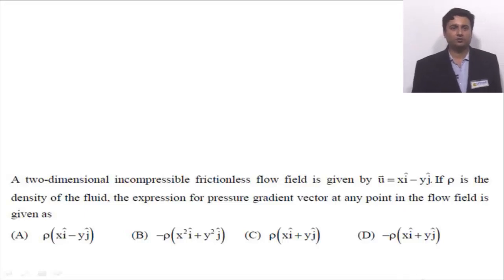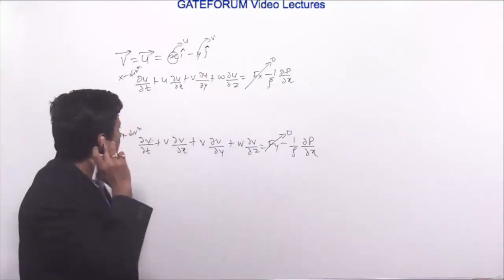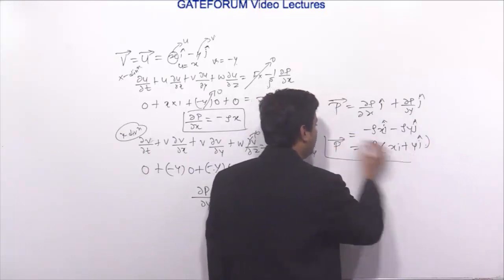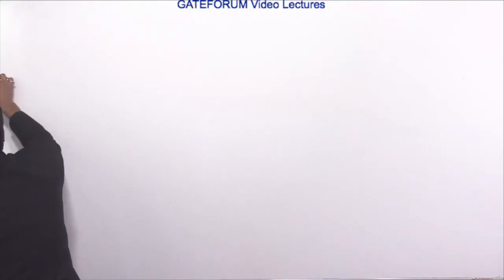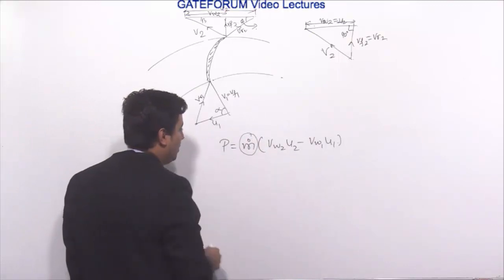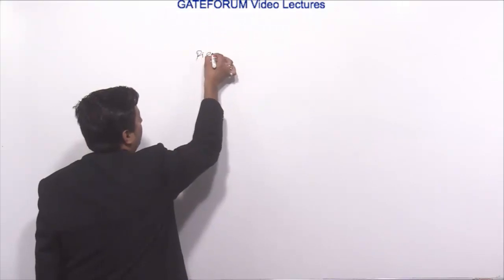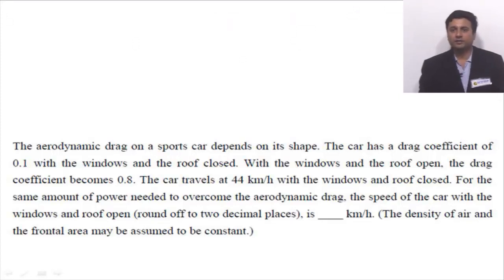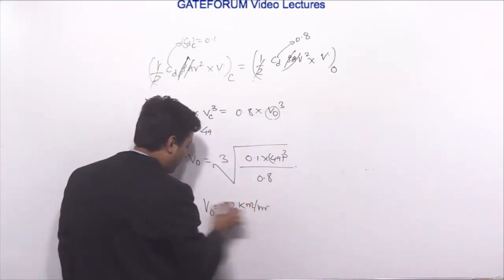Fluid Mechanics GATE 2019 Set 2 Solutions I Mechanical Engineering